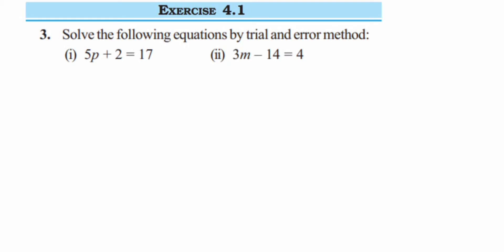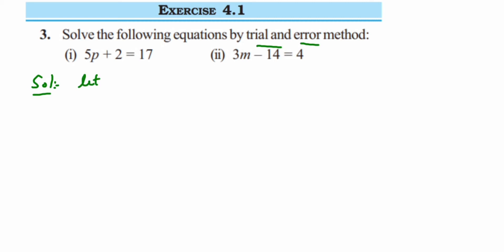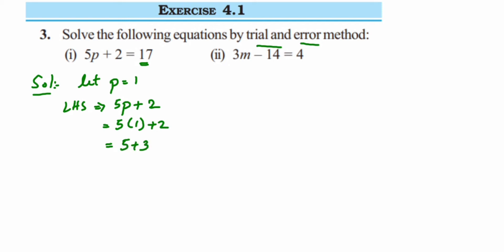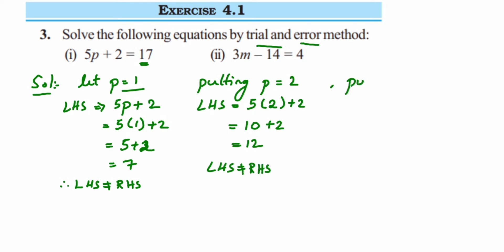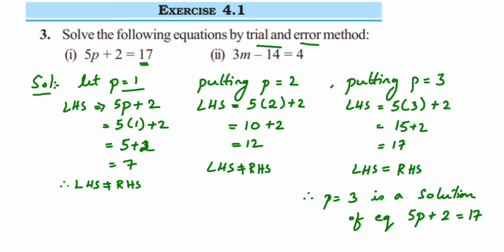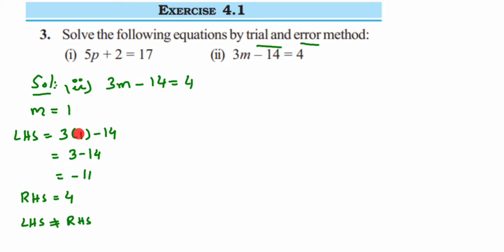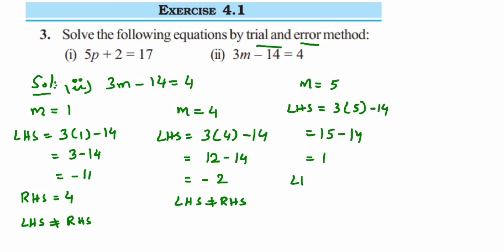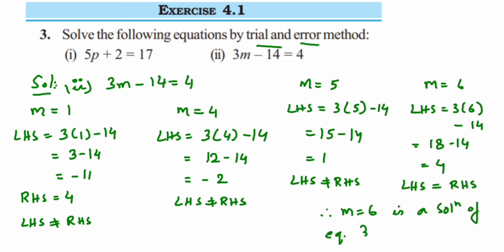3Q- Ex 4.1- Simple Equation class 7 Math. Solve the following equation by trial and error method.